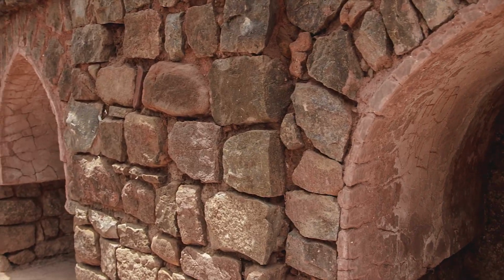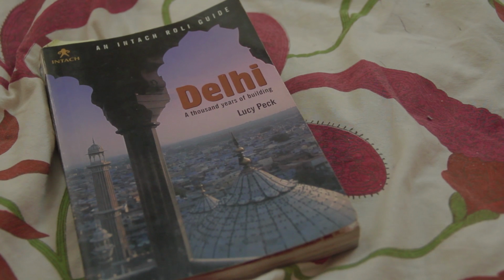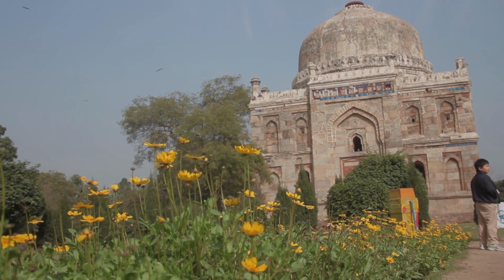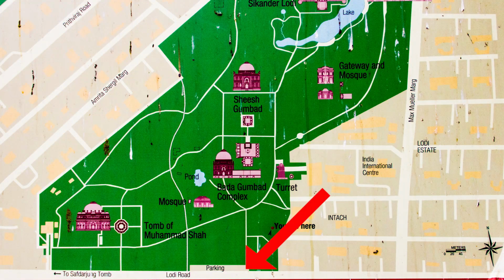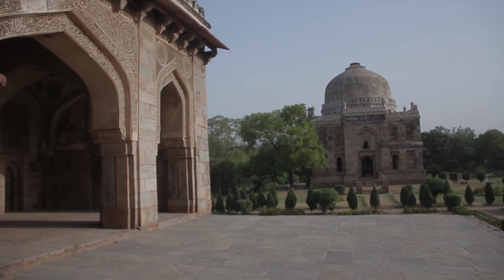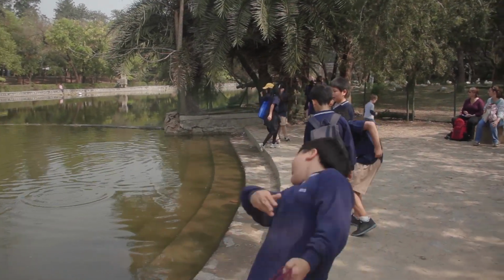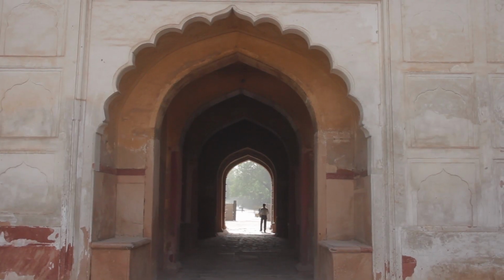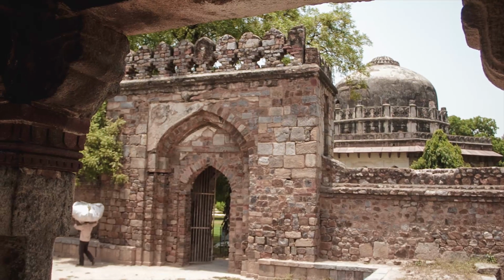Lodhi Gardens and Safdarjung's Tomb